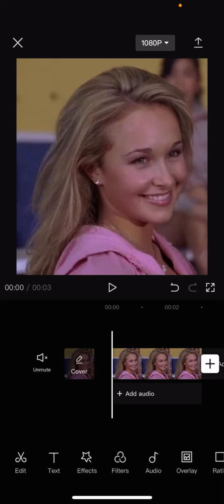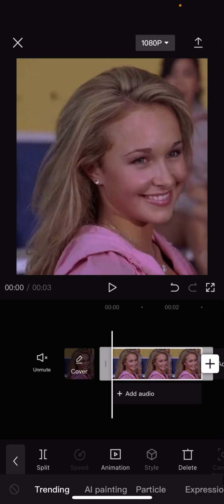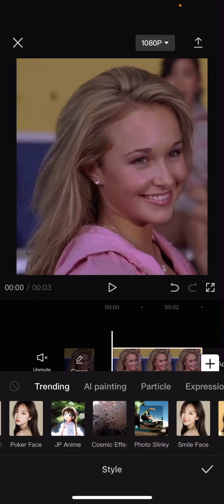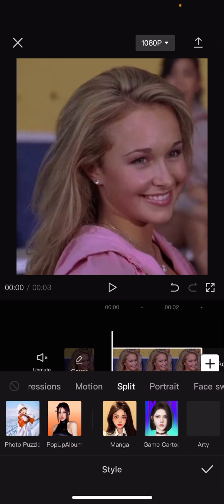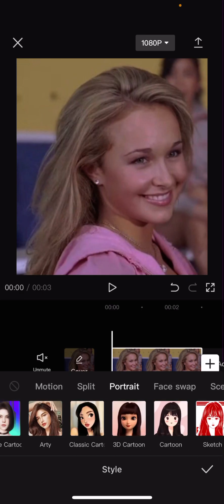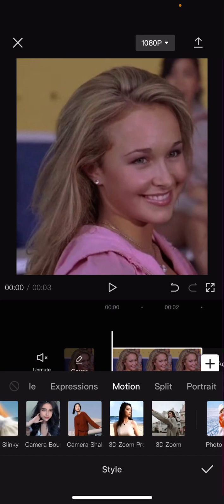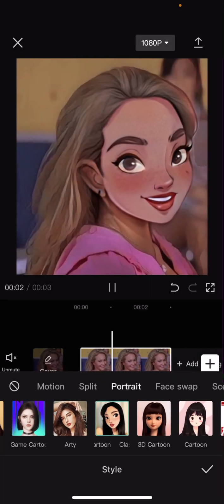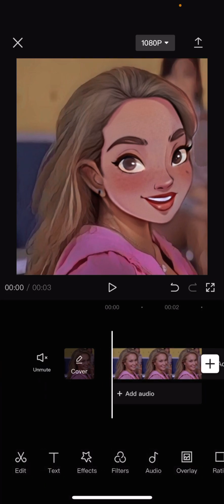Applying Styles On Photos | How You Can Easily Apply Styles To Your Photos On CapCut Mobile?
Want to apply styles to your photos on CapCut? Here's how you can do that.